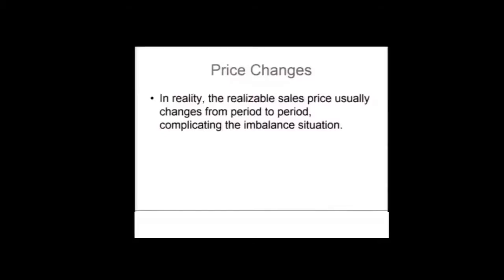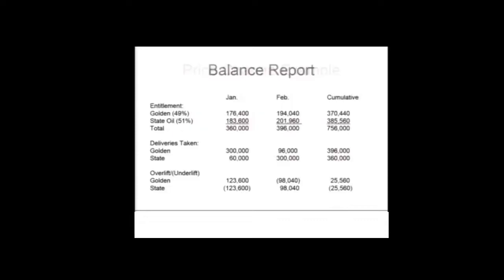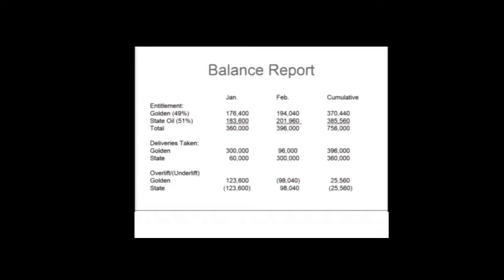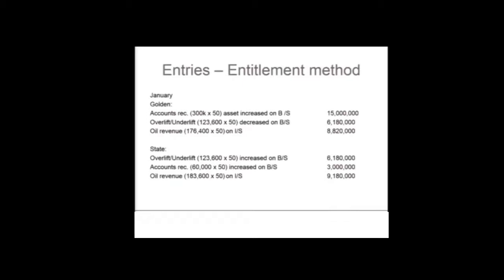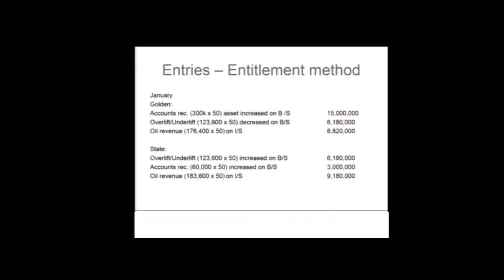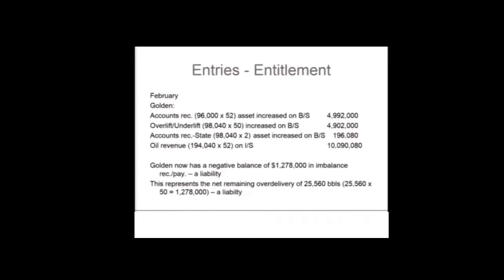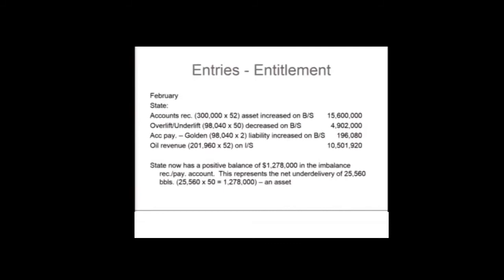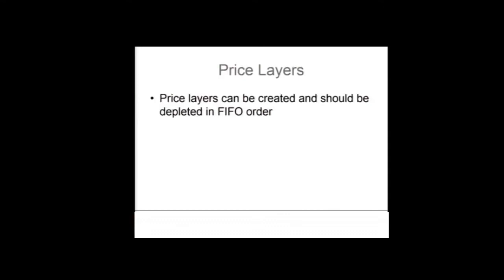Oil And Gas Energy Accounting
Following topics have been discussed in the video.
1-Price changes
2-Entries- Sales Method
3-Entries- Entitlement Method
4-Price Layers